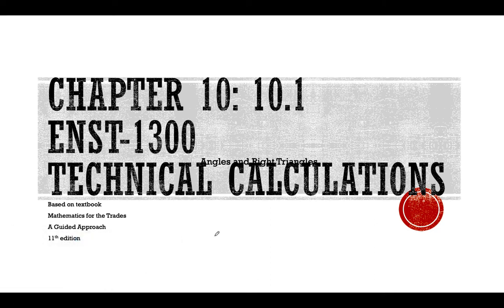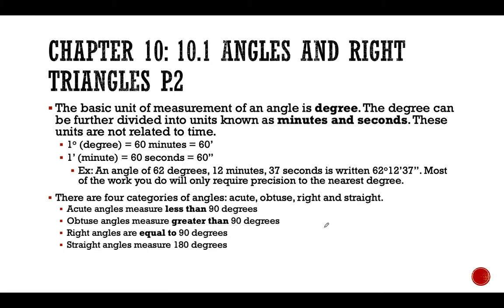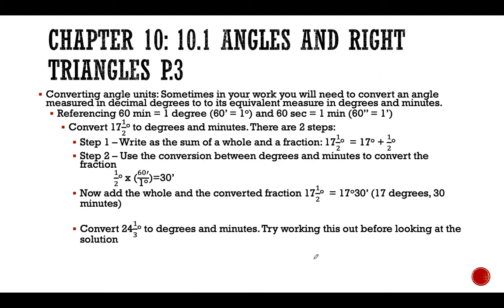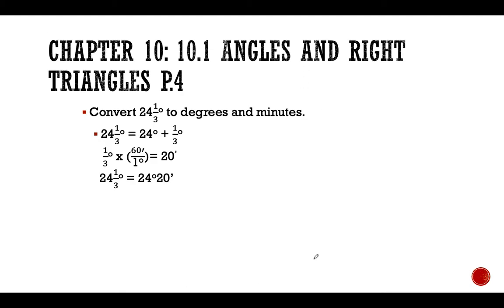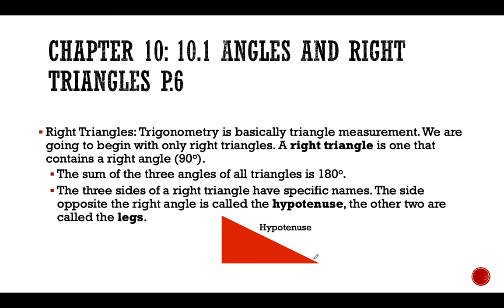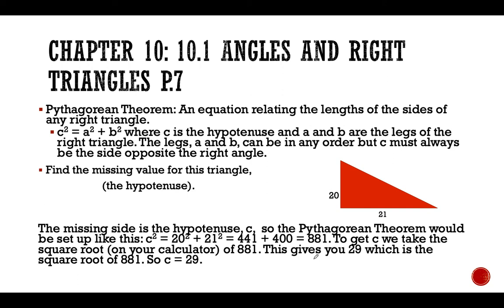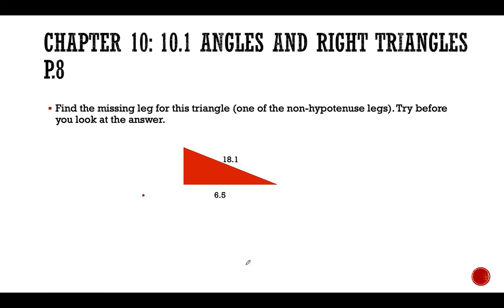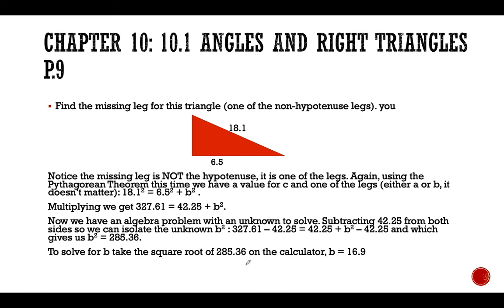Ch 10.1 Theme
Table of Contents:

00:00 - Chapter 10: 10.1ENST-1300Technical Calculations
00:10 - Chapter 10: 10.1 Angles and Right Triangles p.1
00:50 - Chapter 10: 10.1 Angles and Right Triangles p.2
01:51 - Chapter 10: 10.1 Angles and Right Triangles p.3
02:56 - Chapter 10: 10.1 Angles and Right Triangles p.4
03:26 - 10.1 Angles and Right Triangles p.5
04:05 - Chapter 10: 10.1 Angles and Right Triangles p.6
04:39 - Chapter 10: 10.1 Angles and Right Triangles p.7
05:49 - Chapter 10: 10.1 Angles and Right Triangles p.8
06:01 - Chapter 10: 10.1 Angles and Right Triangles p.9